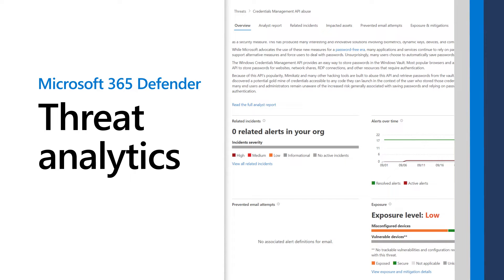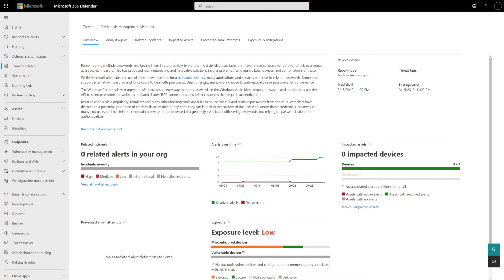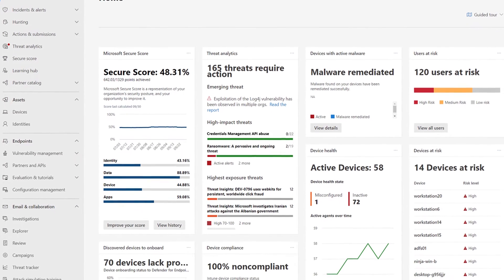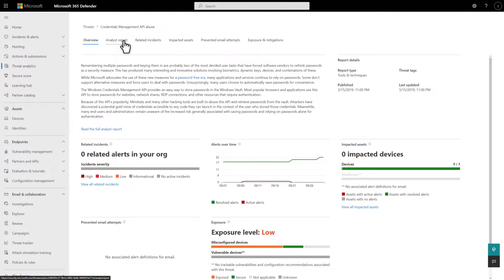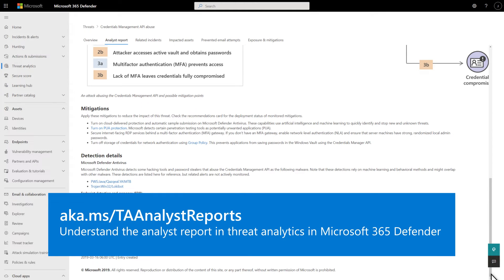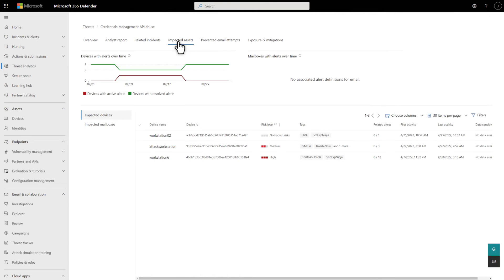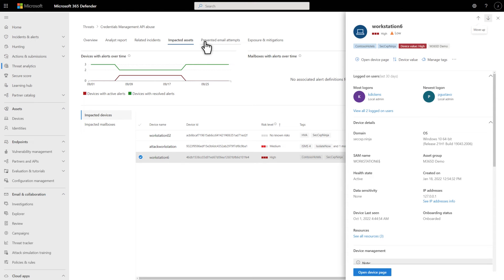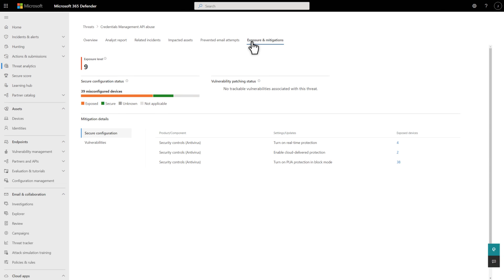Threat analytics | Microsoft 365 Defender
Threat analytics is our built-in threat intelligence solution that helps security teams face emerging threats as efficiently as possible.